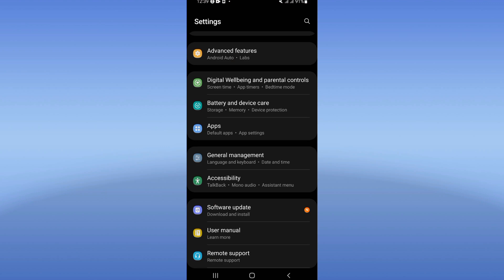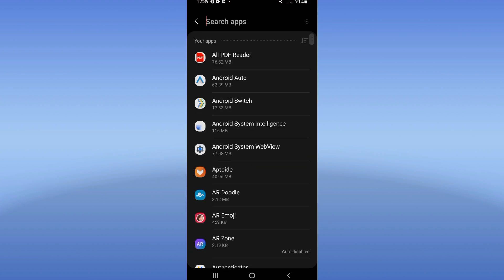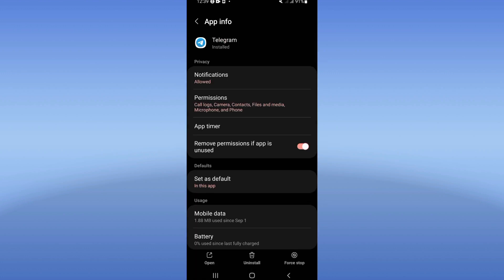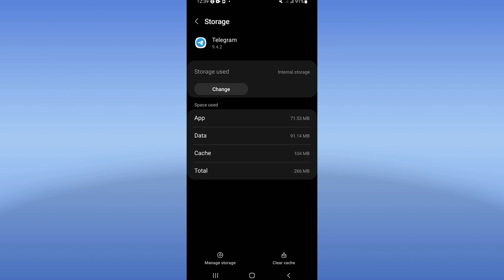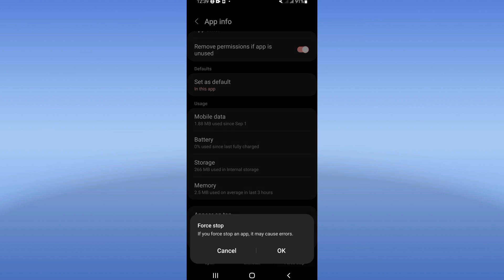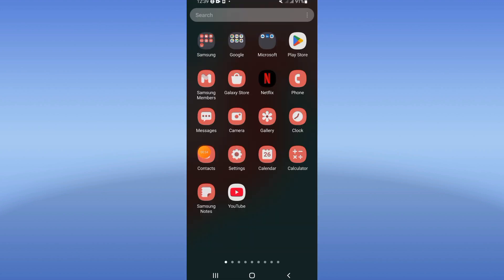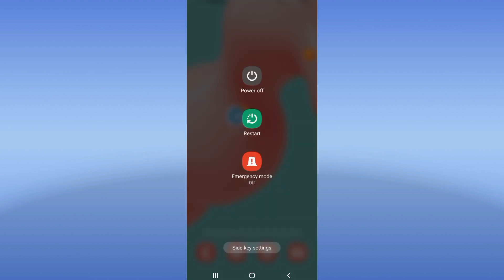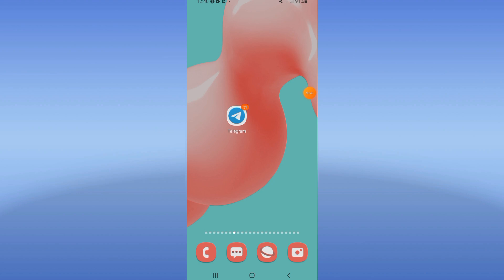How To Fix This Group Can't Be Displayed On Telegram App 2025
in this video we discuss :
How To Fix This Group Can't Be Displayed On Telegram App 2024